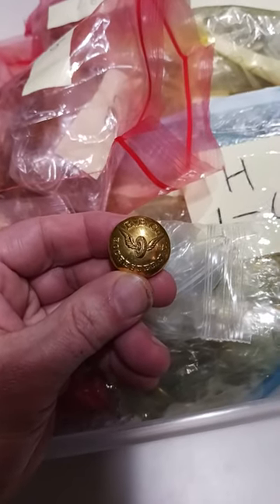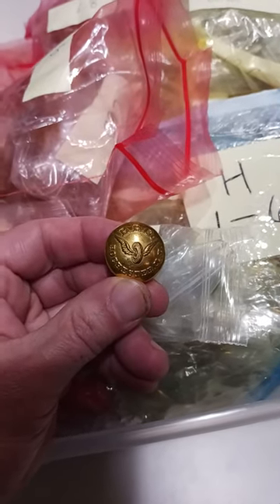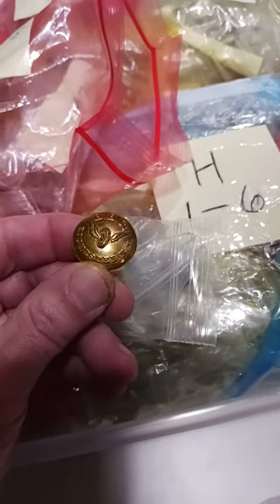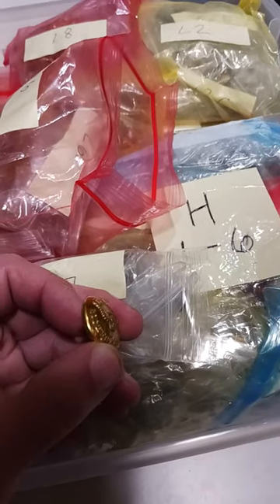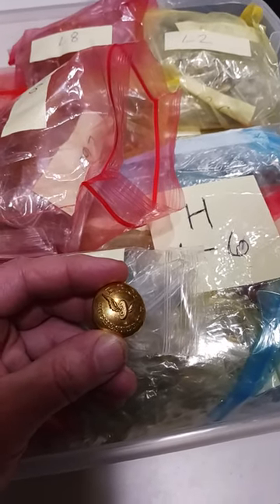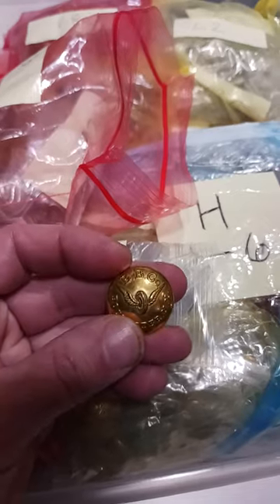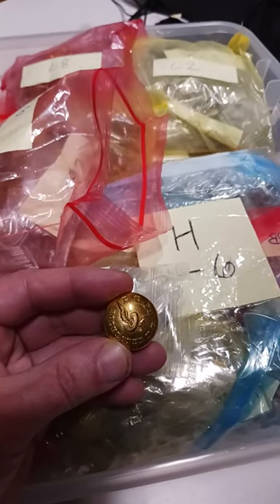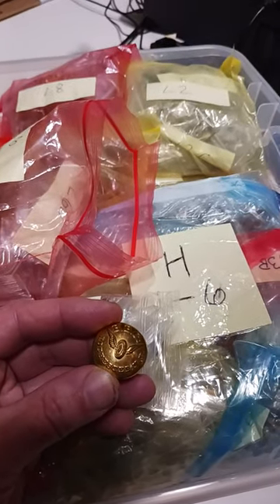We Sold This For $225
Some of the Mailing Supplies We Use:
2" Table Top Tape Dispenser
2” Tape For Dispenser Above
6" X 9" poly mailing bags
10” X 14” & Larger Poly Mailing Bags